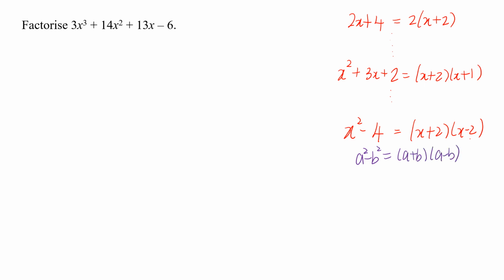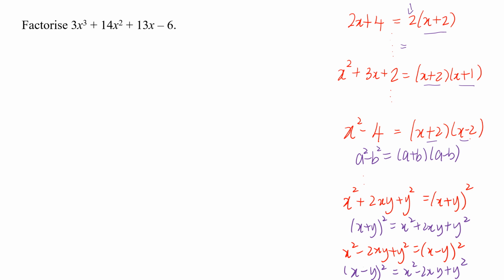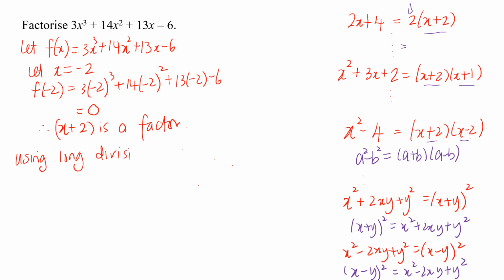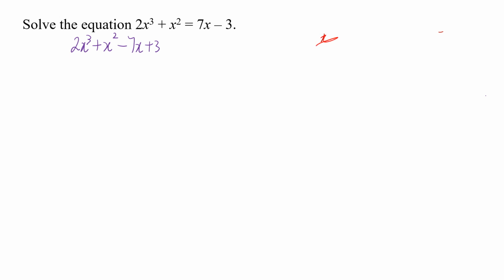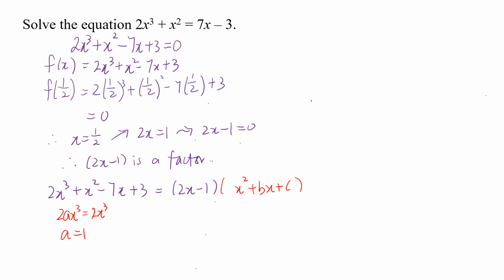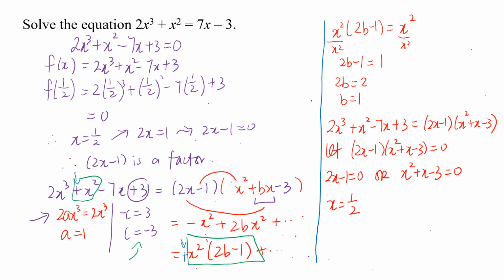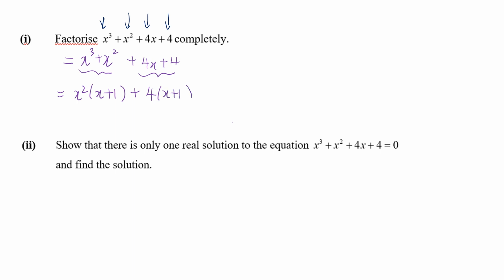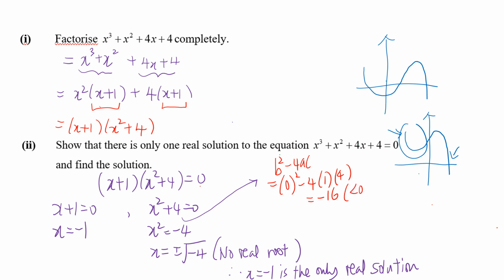learn all about cubic factorisation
0:00 Introduction
0:30 Cubic factorisation using long division
10:30 Cubic factorisation using compare coefficients of similar terms on both sides
20:39 Cubic factorisation using the grouping method